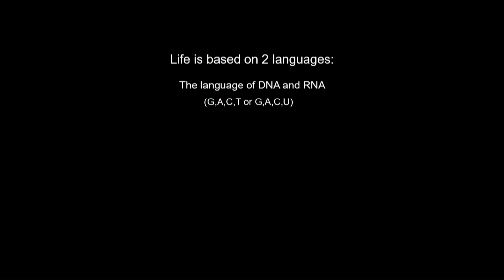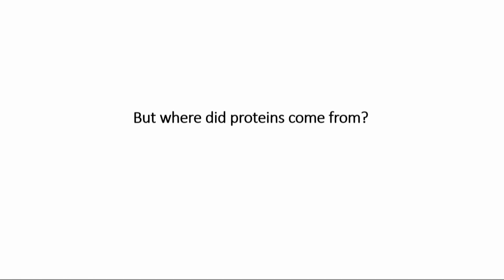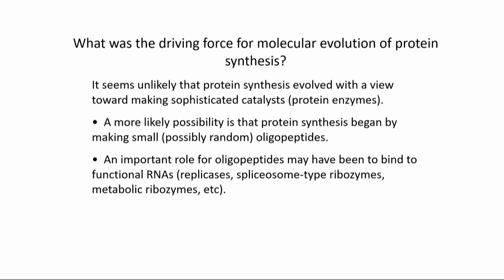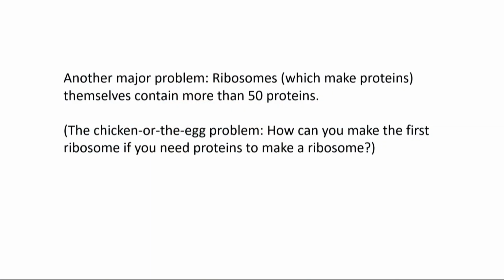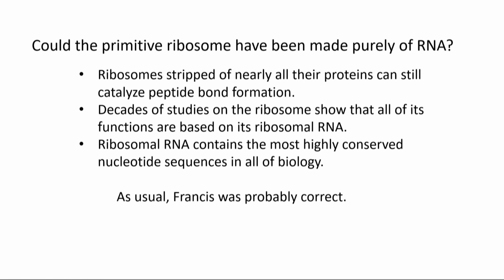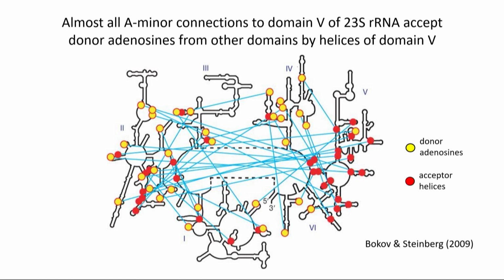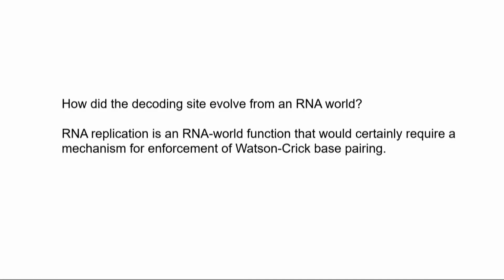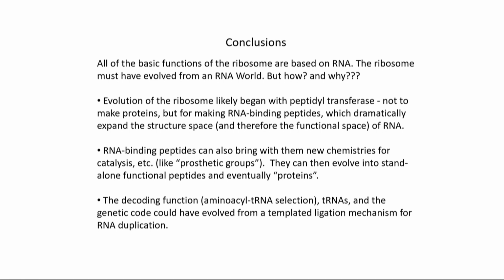Harry Noller: Breakthrough Discuss 2019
Title: It Could Happen Here: Evolution of Protein Synthesis (and Life) From an RNA World

Breakthrough Discuss 2019 was held at UC Berkeley April 11-12, 2019. The theme, “Migration of Life in the Universe,” brought together an all-star group of astronomers, biologists, chemists and other experts to discuss whether and how primitive life can move between planets and stars, and if that is how life began on Earth. Co-hosted by the UC Berkeley Department of Astronomy, Harvard-Smithsonian Center for Astrophysics and NASA Astrobiology Institute and NASA Ames Research Center, the conference’s three sessions were: Migration of Life in the Universe, chaired by Penelope Boston and Lindy Elkins-Tanton; Search for Extraterrestrial Genomes, chaired by Drew Endy and Gary Ruvkun; and Emigration of Earth Life, chaired by Kate Adamala and Sara Walker.